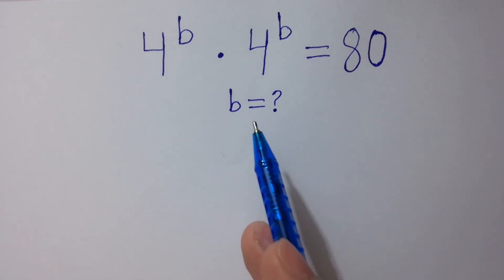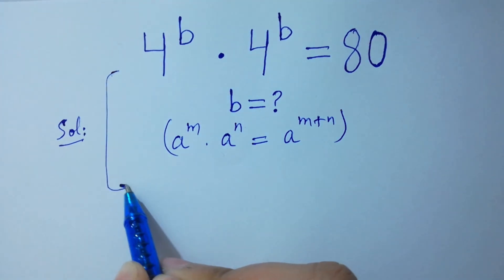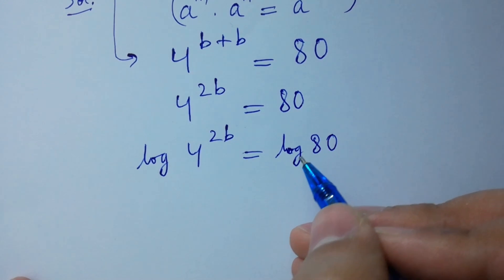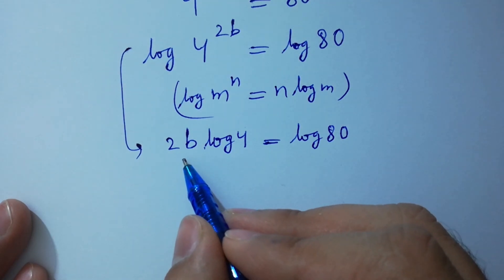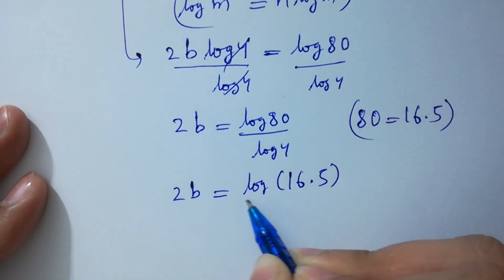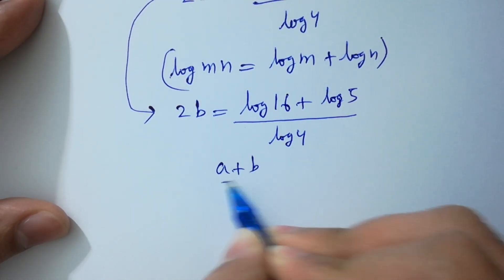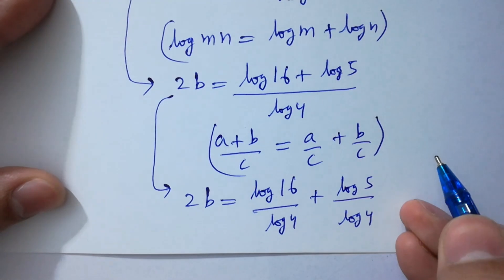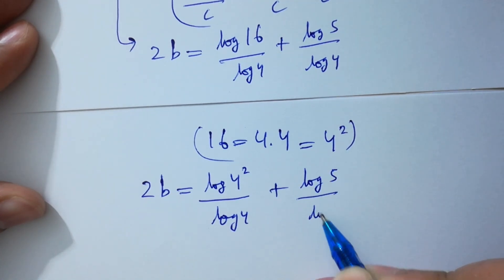Solving a 'Stanford' University entrance exam | b=?